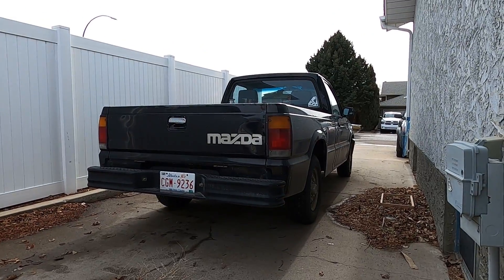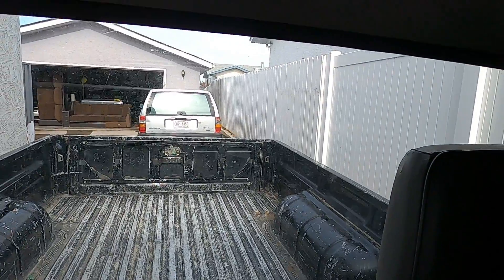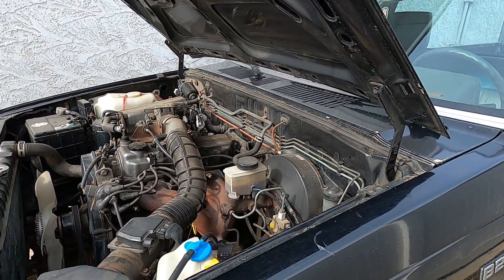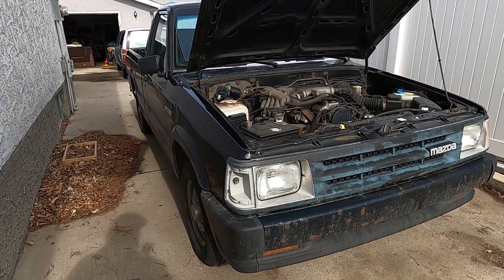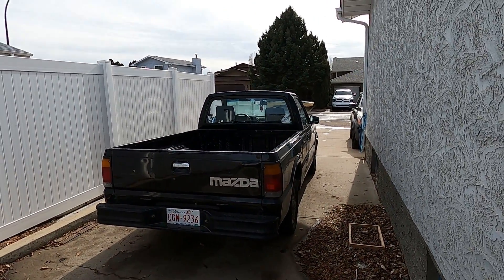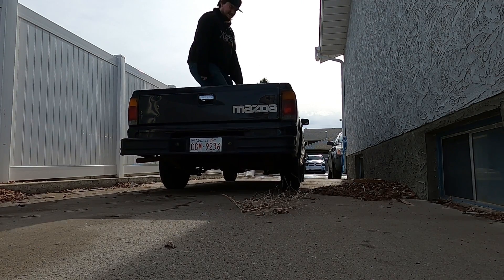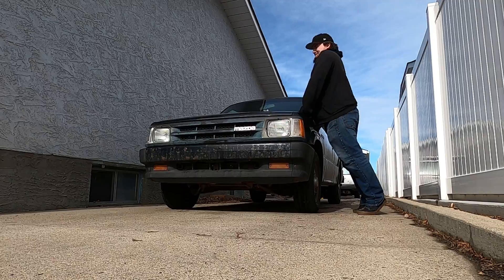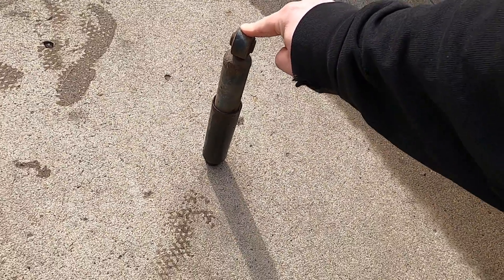So Mini Trucks are a Hot Commodity now?!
With the increase in fuel prices I have noticed a lot more people staring at my little truck. It makes me happy that people are realizing that these trucks are starting to become more rare, what I don't appreciate is guys who approach me thinking they are going to buy it off me for $100

No street parking for the Mazda, hiding this little thing in the driveway from now on!

As I said I'm going to try and upload more often, there is only so much I can do with my low income.